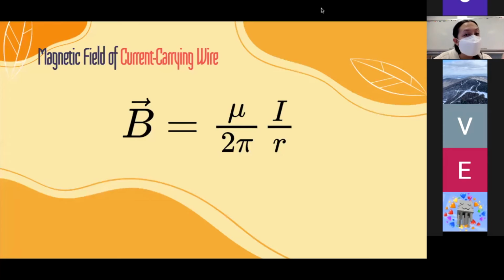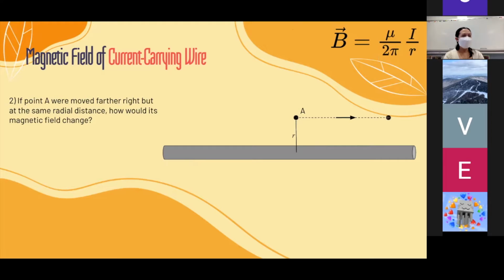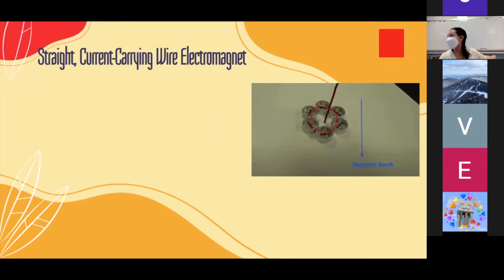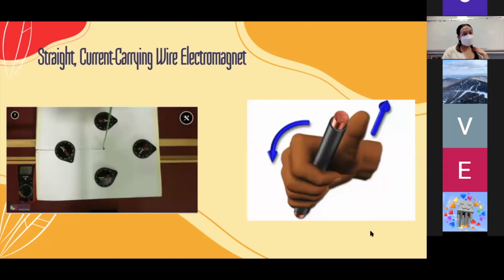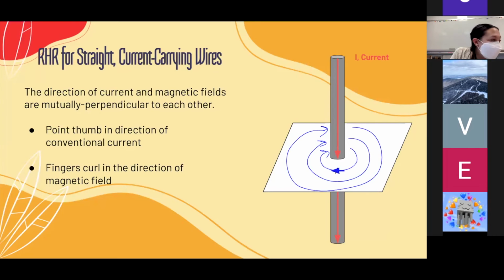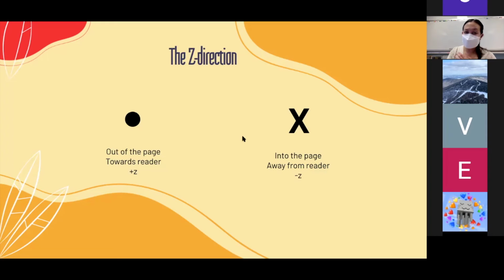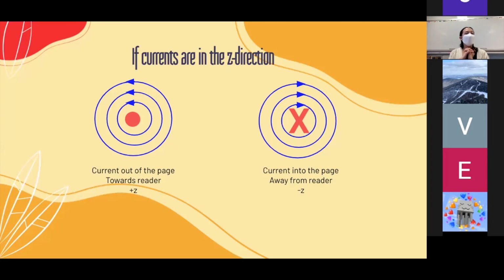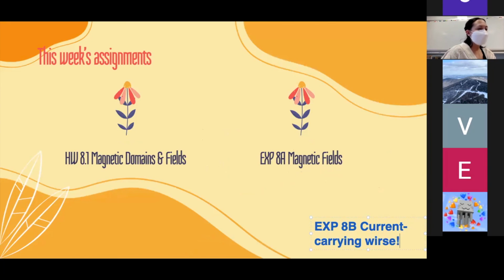Field from Current Carrying Wire